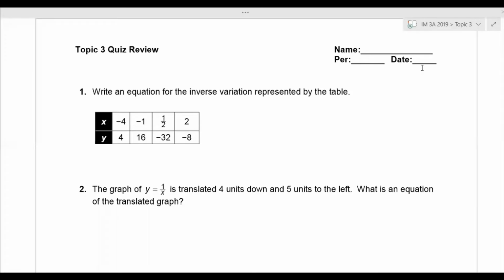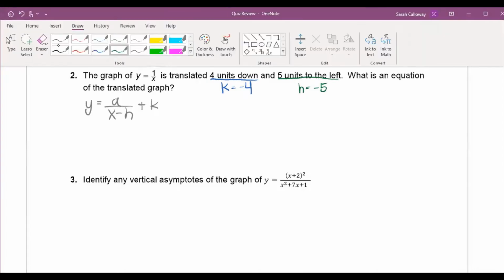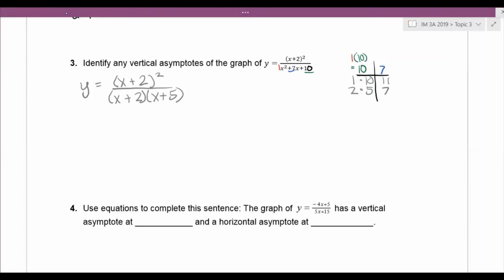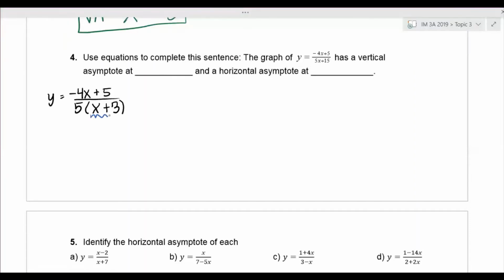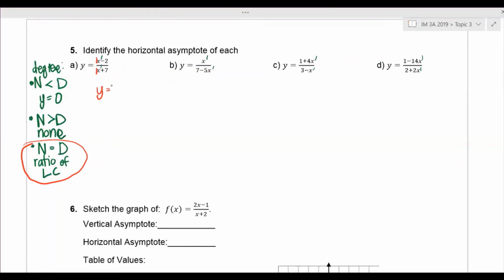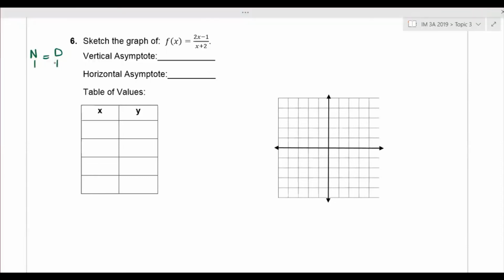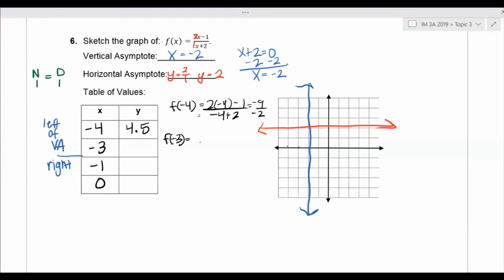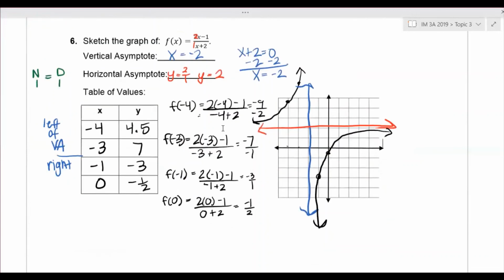Math 3 - Topic 3 Quiz Review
Worked-out solutions for the Topic 3 Quiz Review